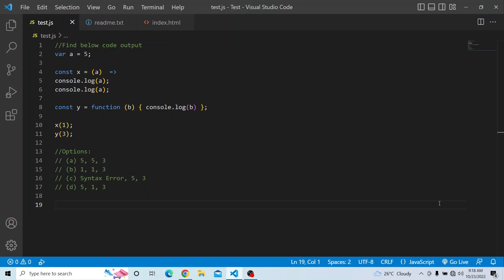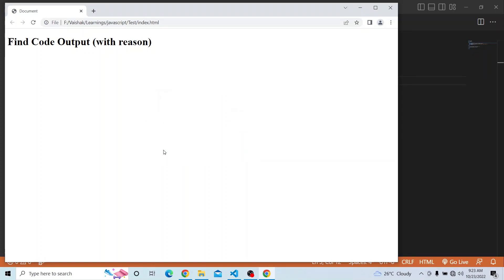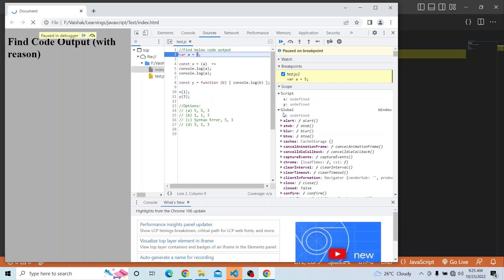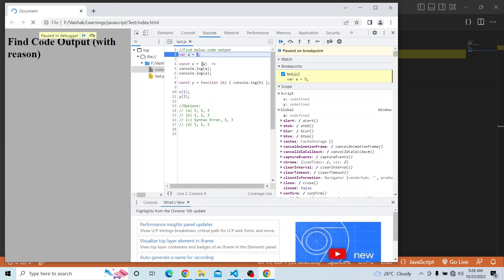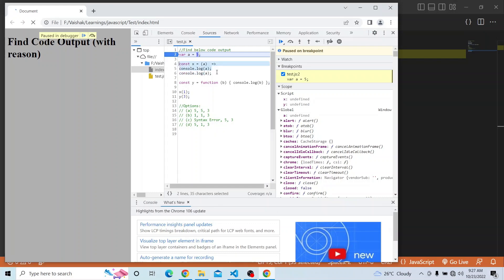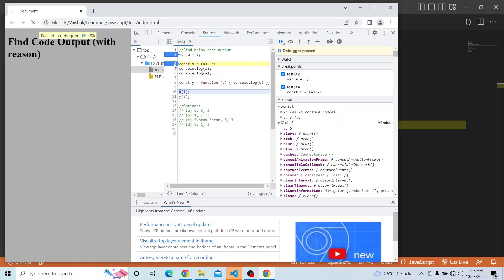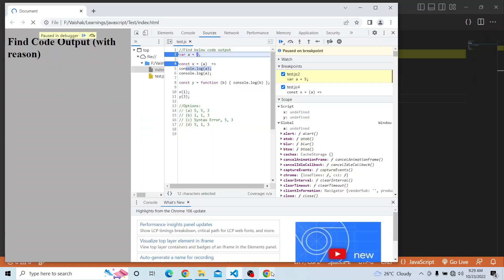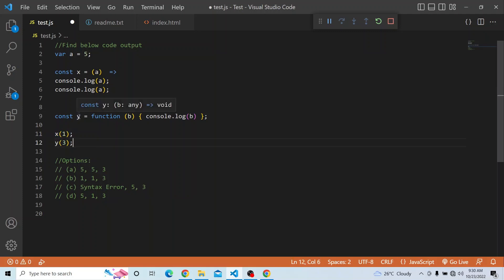Javascript Coding Challenge - Episode 31